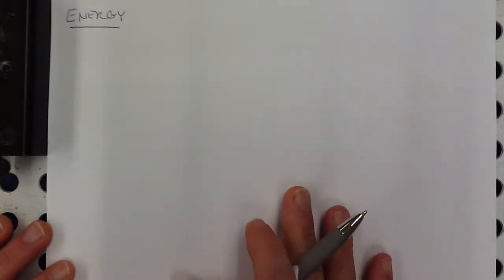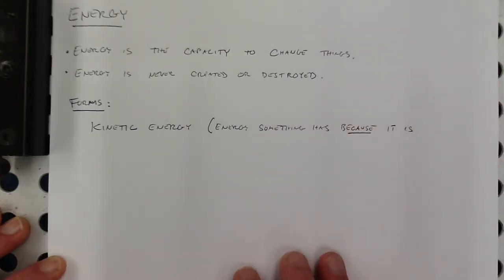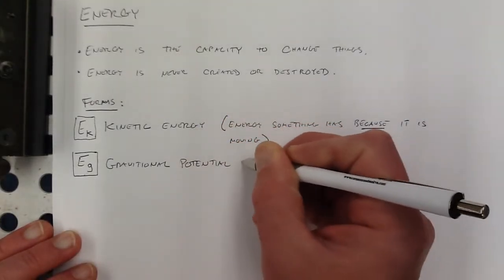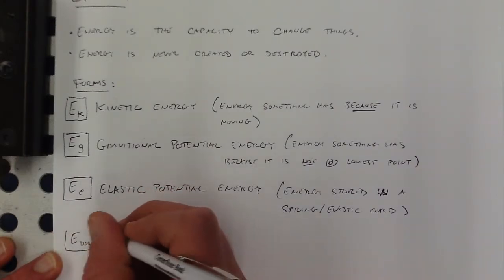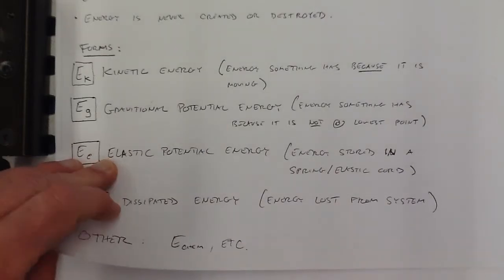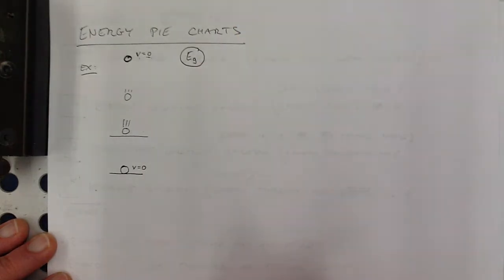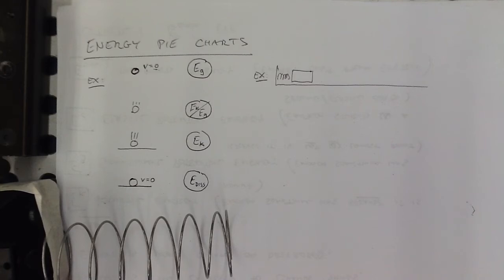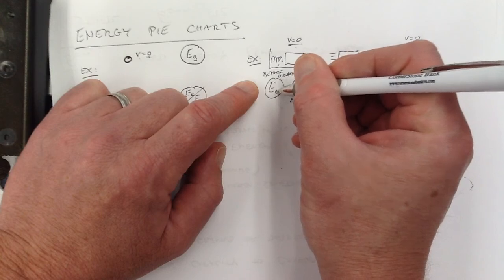Energy Intro Notes